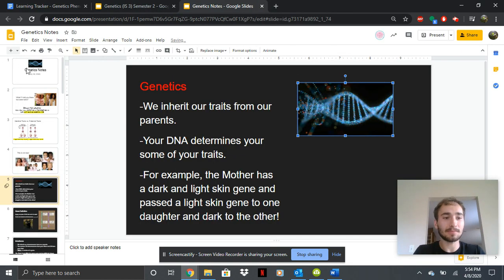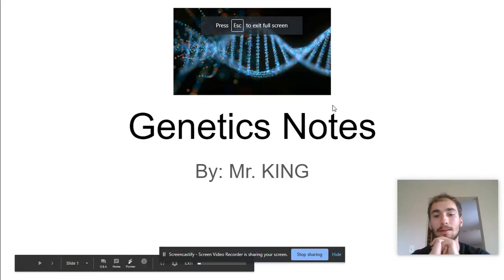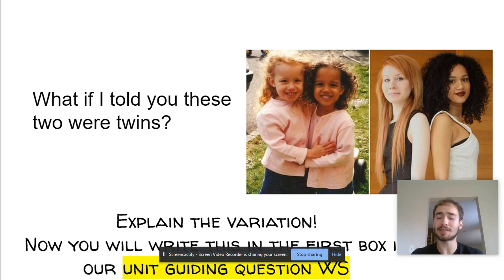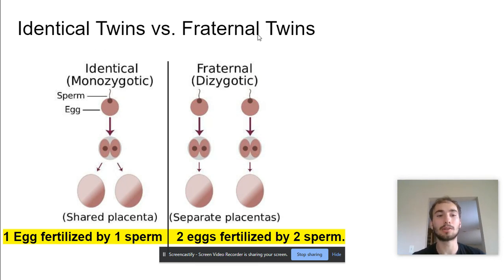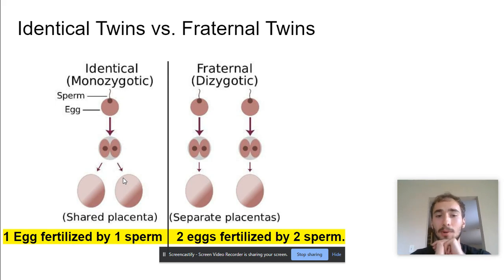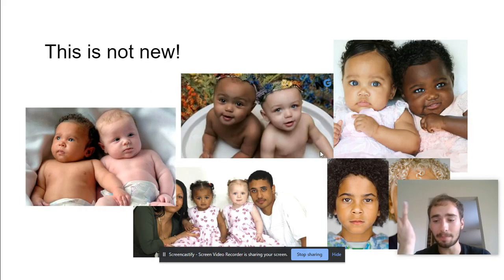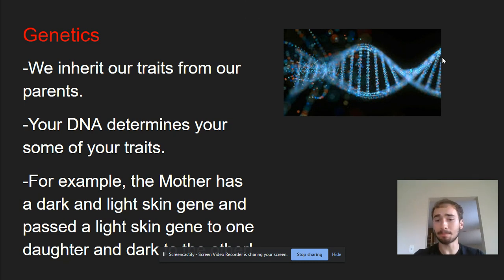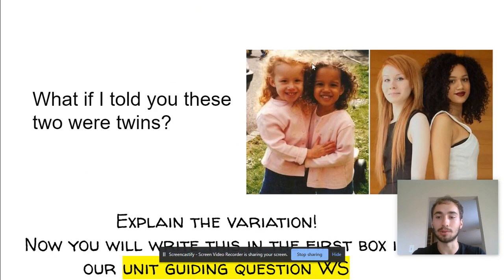Genetics Anchoring Phenomenon - Twins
Introduce the anchoring phenomenon for genetics, two fraternal twins who have significantly different skin color.